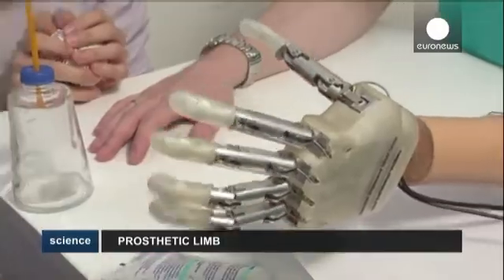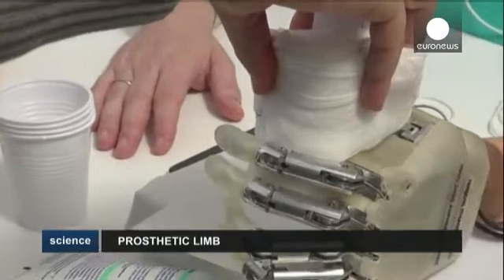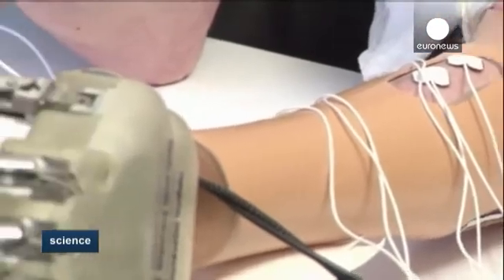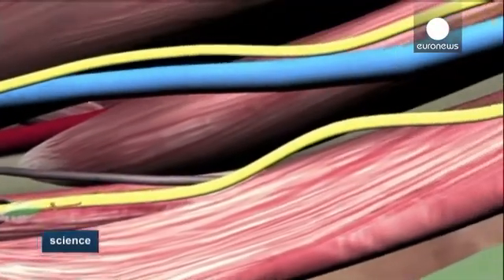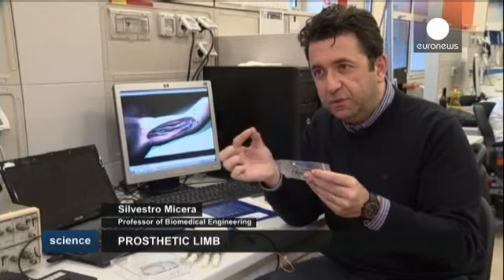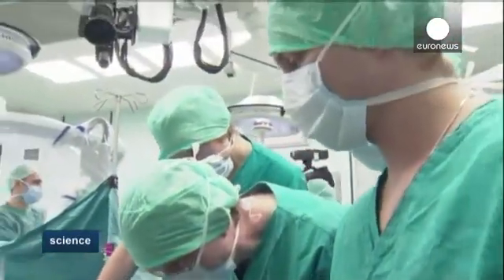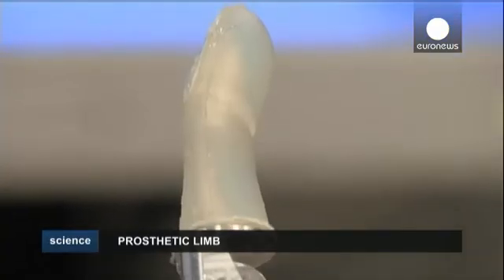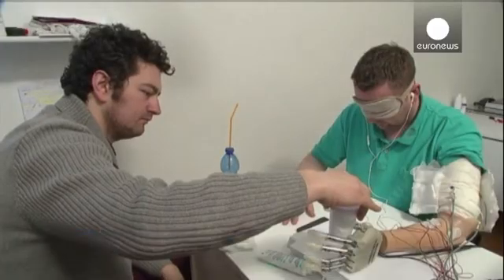Amputee Recovers Feeling with Robotic Arm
The opening ceremony of the 2014 World Cup in São Paulo, Brazil, put under spotlights some very exciting technological innovations. To kick off the tournament, young paralysed people used an exoskeleton guided by their thoughts.

This playlist is to recall you euronews' videos explaining how exoskeletons and human form robots can help people to move, live and feel better:

European researchers have created a robotic hand that gave an amputee a sense of touch he had not felt in a decade. With the artificial limb, the patient could "feel" the different objects - such as a bottle, some cotton or a piece of fruit - and was able to intuitively adjust his grasp.

Amputee Dennis Aabo Sorensen lost his left hand in a firework accident.

"That was truly amazing to suddenly feel something after nine years," he said. "Because suddenly my hand is talking to the brain again, if you wish, and that was incredible."

Doctors at Rome's Gemelli Hospital implanted tiny electrodes inside two nerves in the stump of Sorensen's arm. When the nerves were stimulated with a weak electrical signal, Sorensen said it felt like his missing fingers were moving, which meant the nerves still worked.

The team put sensors on two fingers of a robotic hand, to detect information about what the artificial fingers touched. This information was sent to Sorensen's brain.

"The electrodes are really selective, in the sense that they are able to achieve a very precise contact with small fascicles in the nerves. This is crucial to have close to natural sensations," said Silvestro Micera, Associate Professor of Biomedical Engineering at the Swiss Federal Institute of Technology in Lausanne and University of Pisa.

This latest experiment is among the most advanced in the prosthetics field, essentially creating a loop that lets the robotic hand rapidly communicate with Sorensen's brain so he could feel and react in real time. But what kind of surgery does it require?

"So the surgeon had to first create a surgical theatre where the two nerves were clearly put in evidence. Then he had to open the sheet around the nerves, identify individual fascicles and then he had to insert the electrodes properly," said Paolo Maria Rossini, Chief Neurologist at Rome's Gemelli Hospital.

euronews knowledge brings you a fresh mix of the world's most interesting know-hows, directly from space and sci-tech experts.